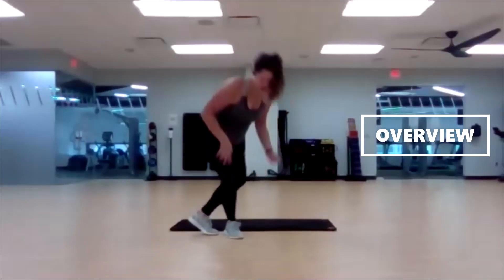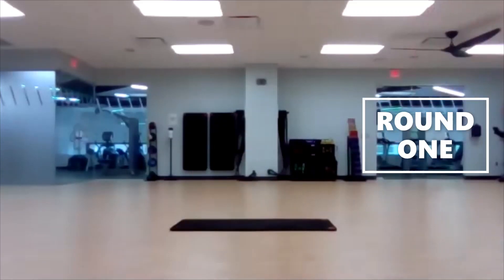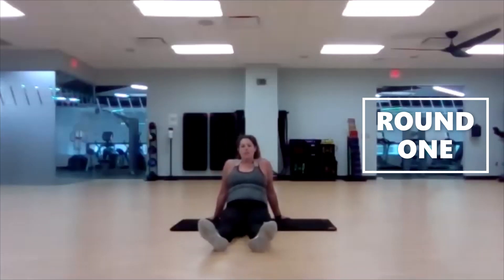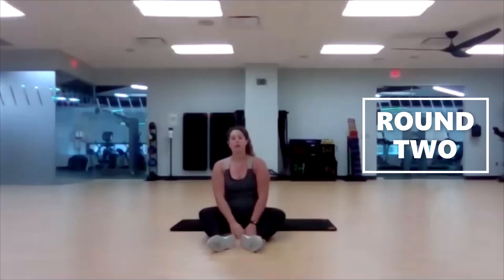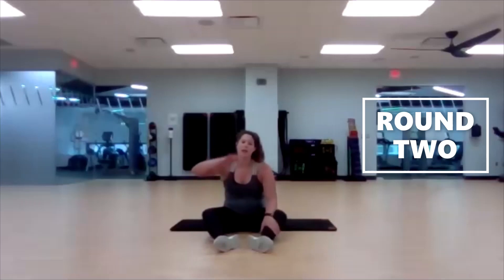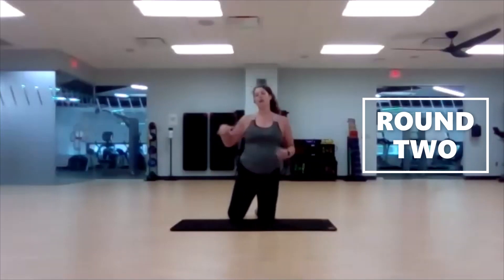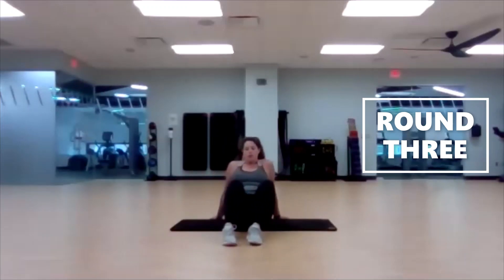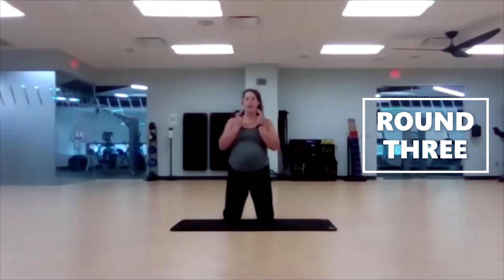Core Express 7.13.2021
Equipment Needed: Nothing!